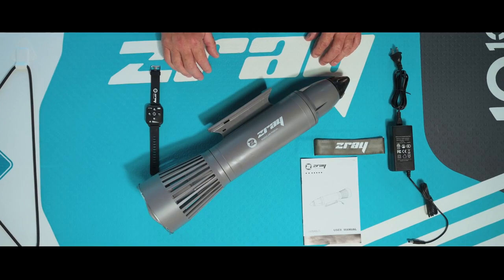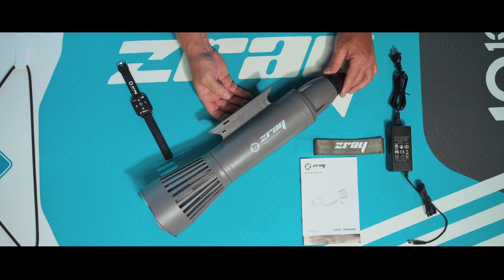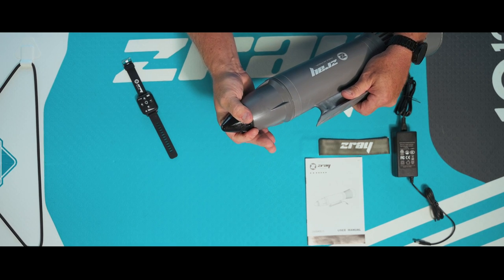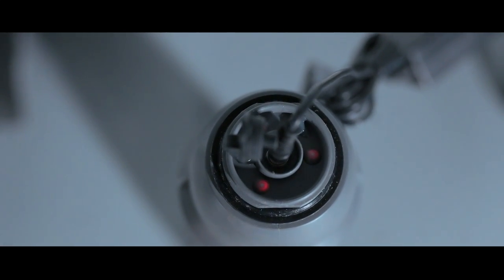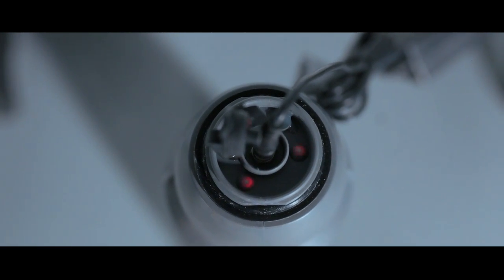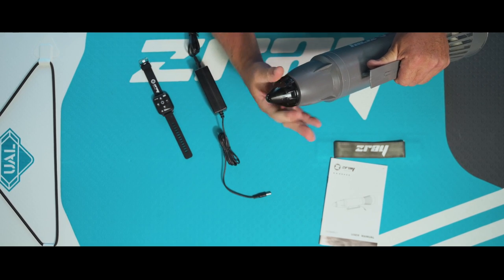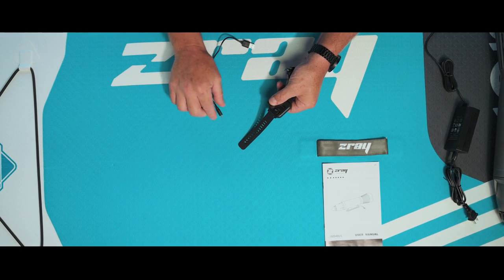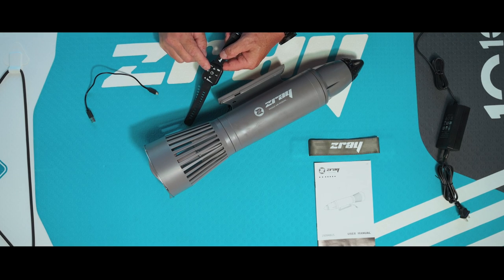AquaJet Paddleboard Motor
Improve your exploring range and weather safety with an AquaJet motor! The Aqua Jet paddleboard accessory is a mountable waterproof electric propeller that slides in the center fin mount. Using the waterproof Bluetooth watch, riders can drive the board forward and backward reaching a maximum speed of 7 km/h.  The motor and control watch can be easily recharged. Stop by Power Lodge Electric in Bonita Springs from 9am-6pm Tue-Fri, and 9am-5pm on Saturdays and get one today!